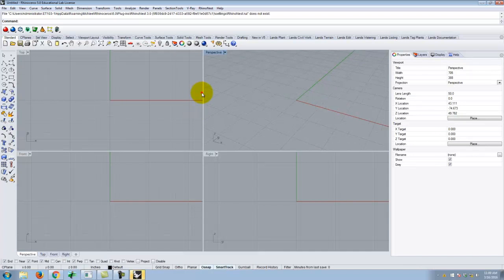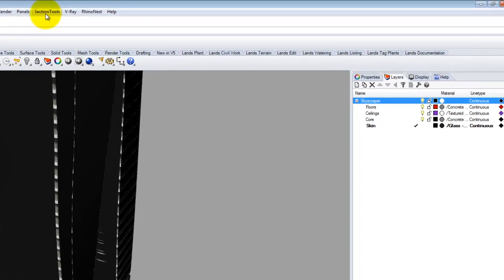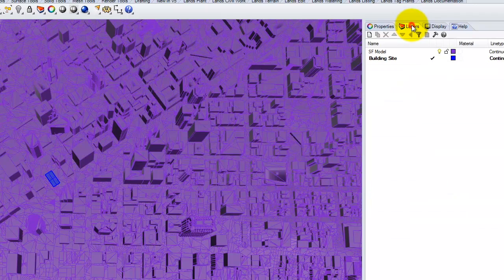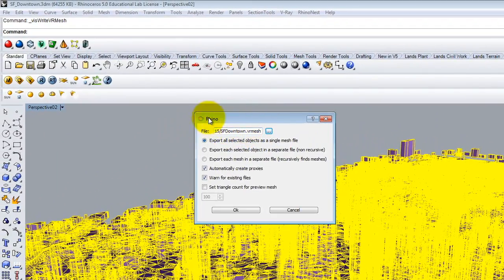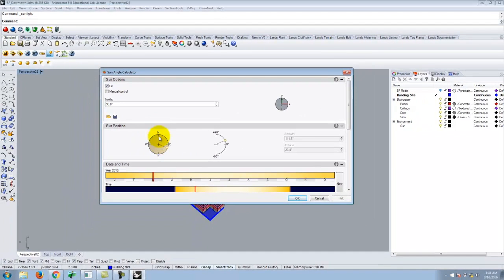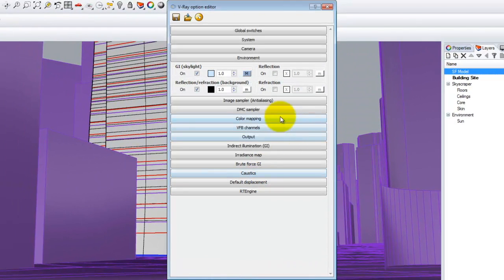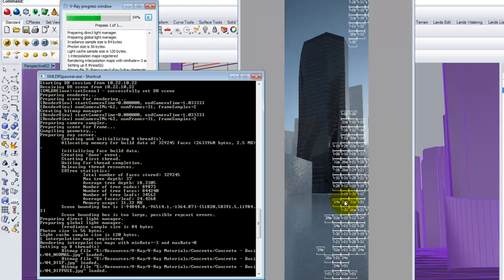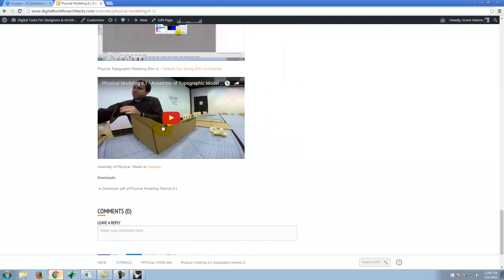Lecture 215 - Sun and Sky Systems (Spring 2016)